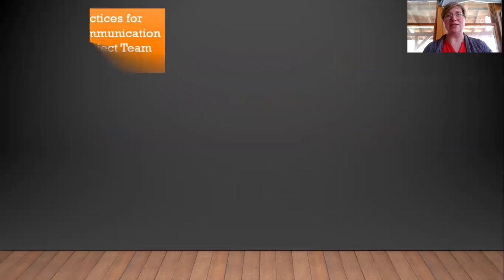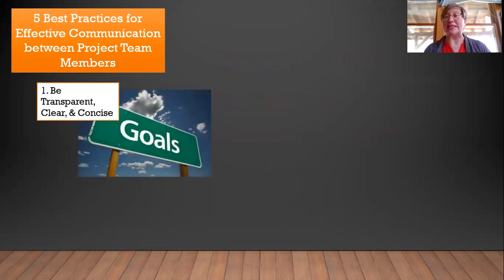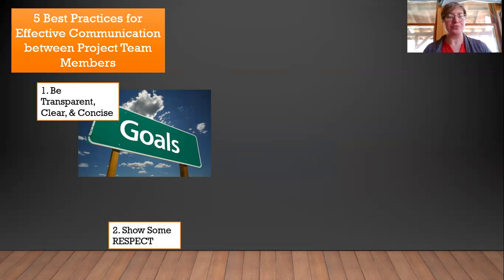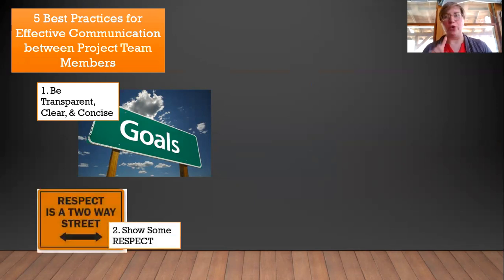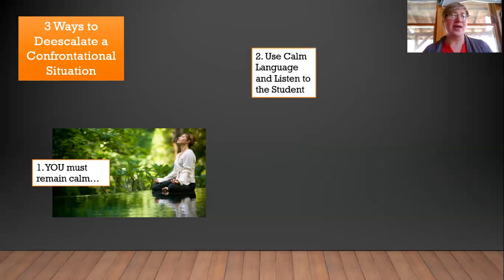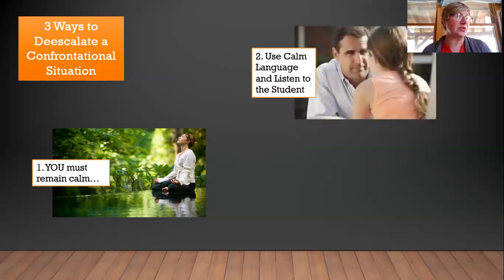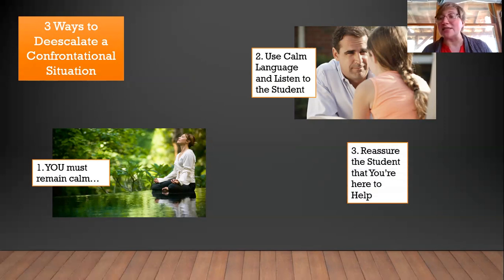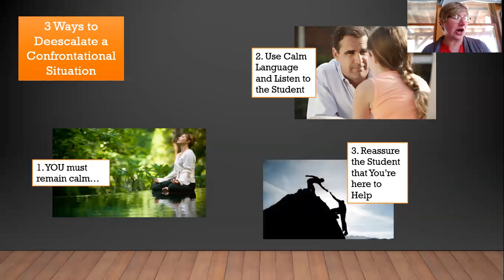Effective Communication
This is for an assignment for my EDU 548 Class.